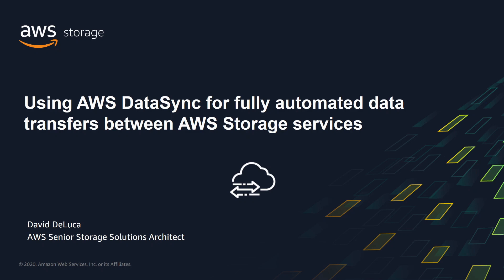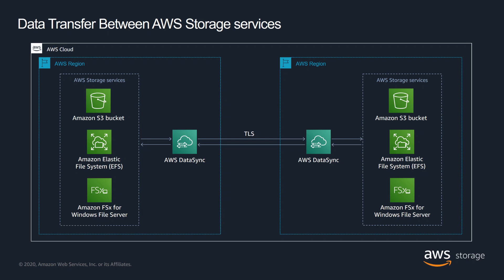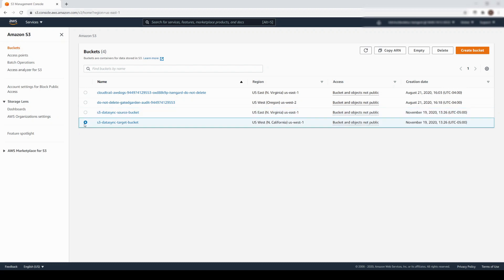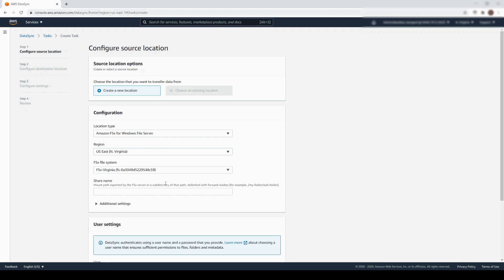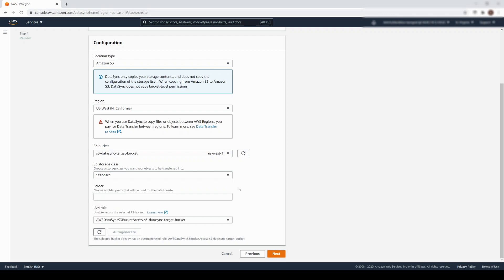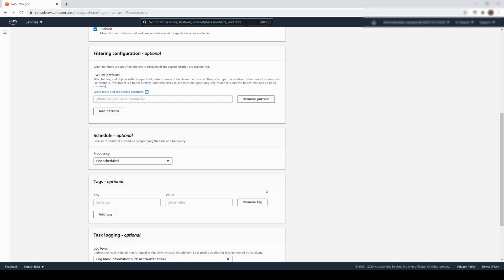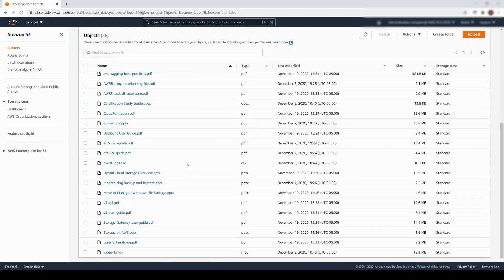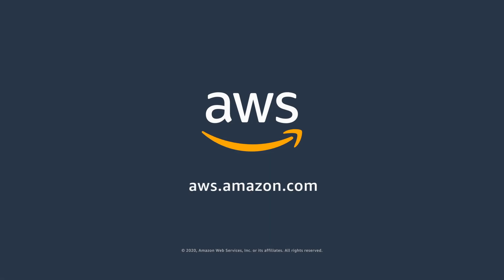AWS DataSync – Fully Automated Transfers Between AWS Storage Services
AWS DataSync is an online data transfer service that simplifies, automates, and accelerates moving data between on-premises storage systems and AWS Storage services, as well as between AWS Storage services. AWS DataSync can now transfer billions of files or objects between Amazon Simple Storage Service (Amazon S3), Amazon Elastic File System (EFS), or Amazon FSx for Windows File Server, with just a few clicks in the DataSync console.

This enables you to easily replicate data between your managed file systems for business continuity, as well as copy portions of your data to different buckets or file systems as needed by evolving application requirements. Check out this demo video to learn more about this feature and how you can get started.